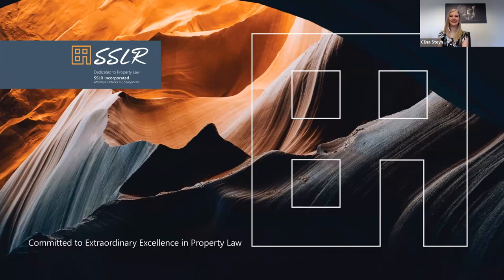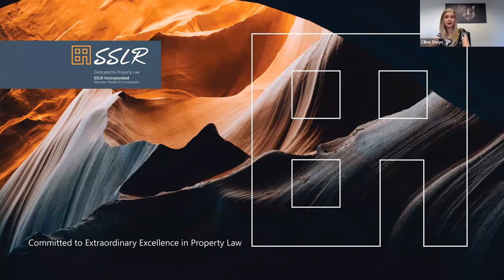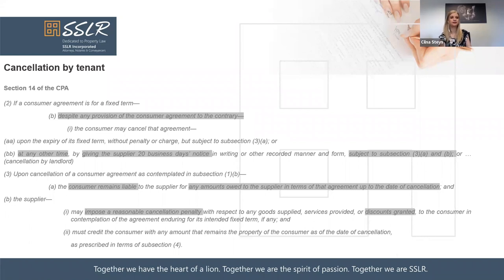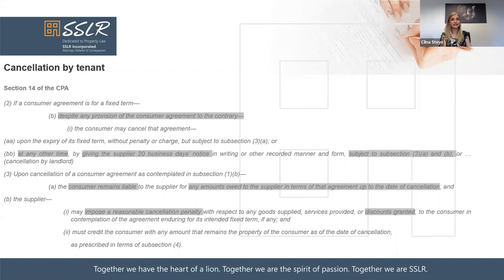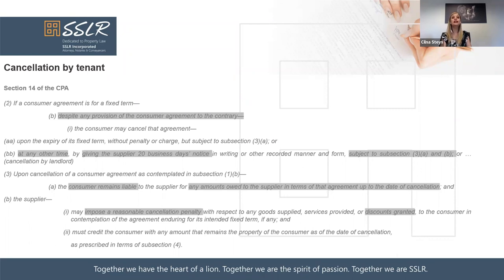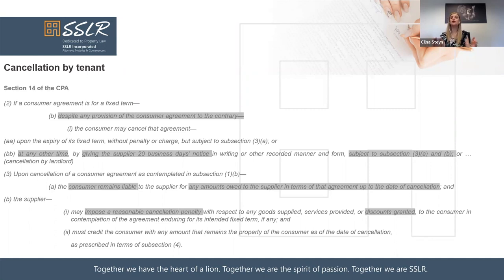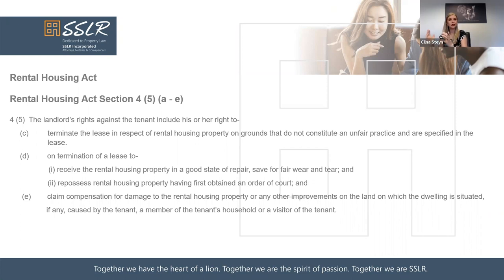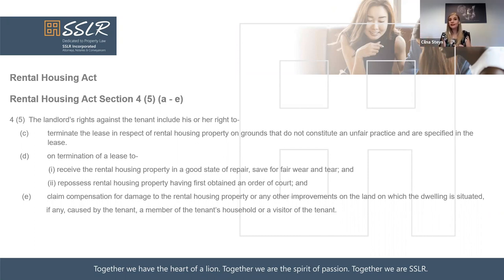Understanding the Legal Implications of Lease Agreement Cancellation | WebWords Webinar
Understanding the Legal Implications of Lease Agreement Cancellation
WebWords Webinar

Cancellations of lease agreements by both landlords and tenants are on the rise. These cancellations are governed by two different pieces of legislation, cancellation by the landlord is regulated by the Rental Housing Act, and cancellation by the tenant, by the Consumer Protection Act.

Join our guest, Cilna Steyn, Managing Director at SSLR, as she discusses the interaction of these two Acts and the effect of cancellation on both parties.